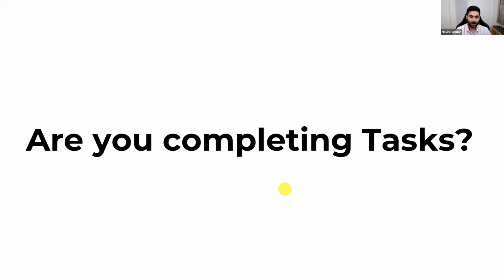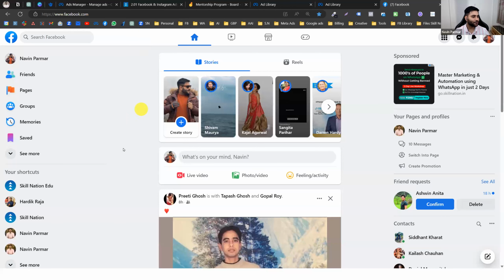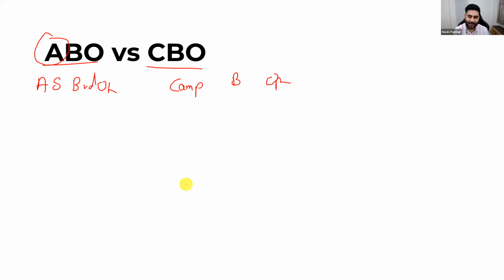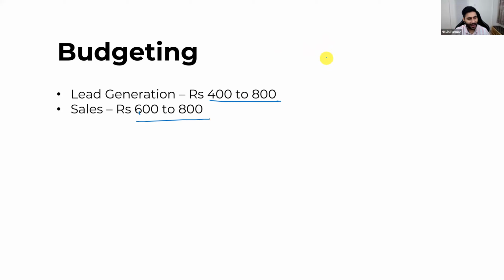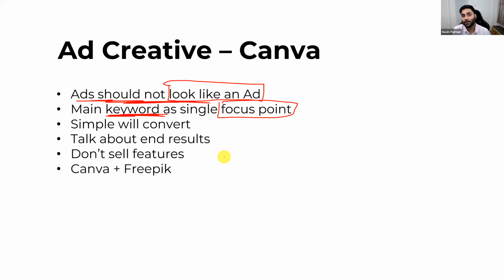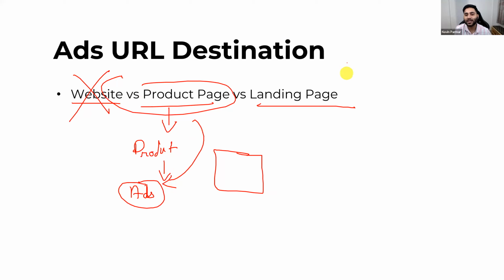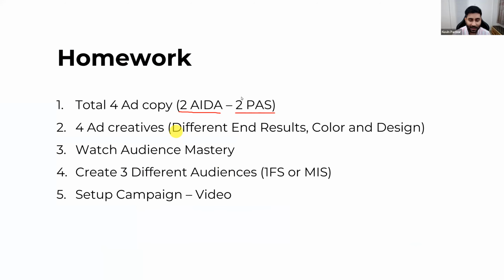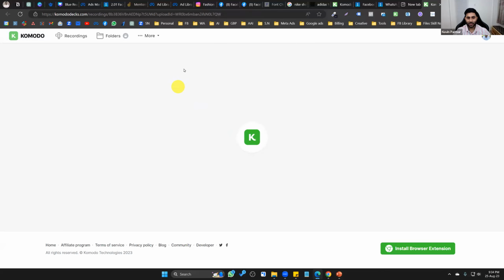DYP Month 1 - Week 4 (Navin Parmar) 25/08/2023